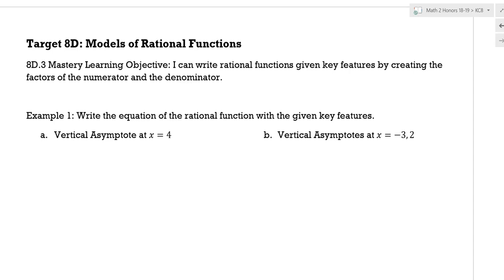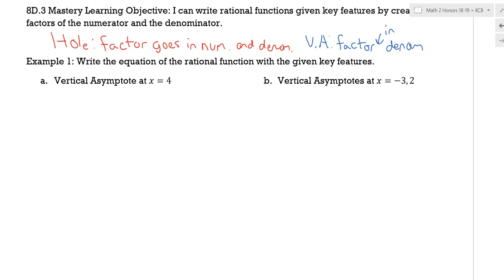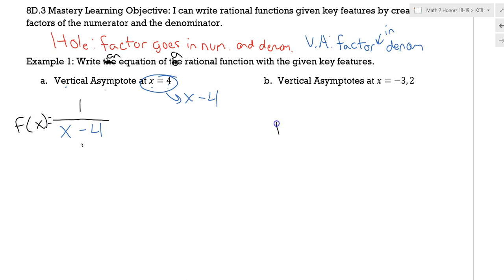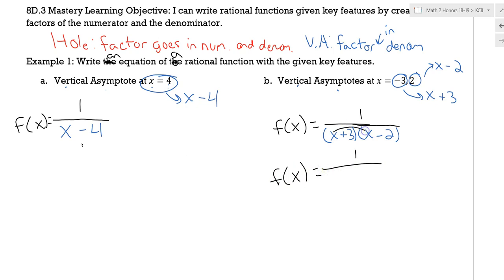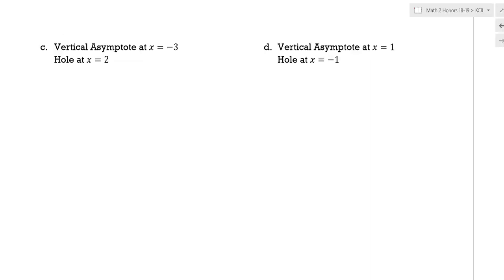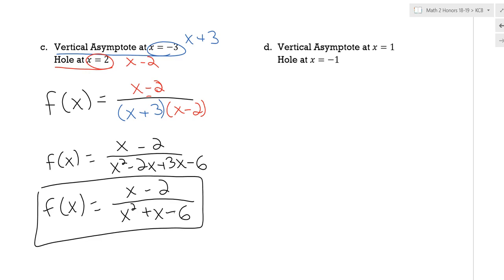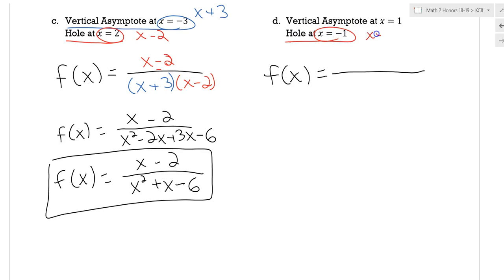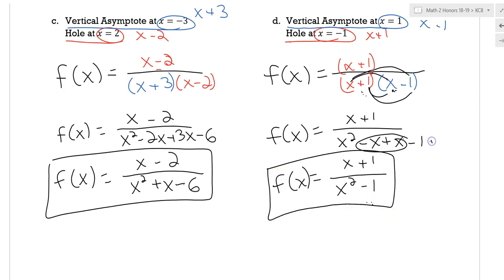Honors KC8 Target 8D.2